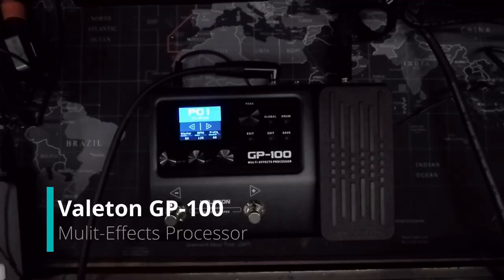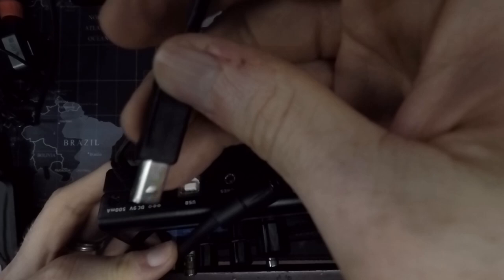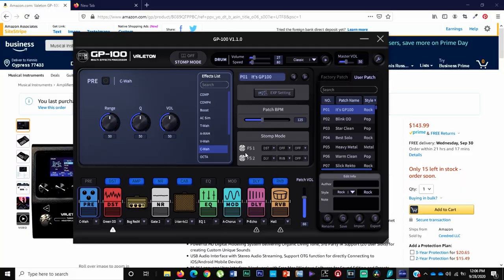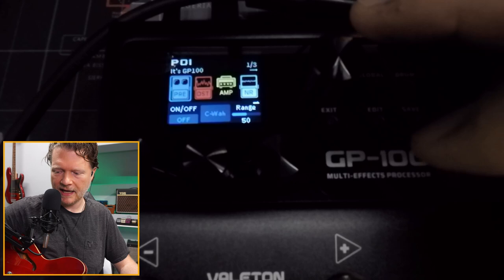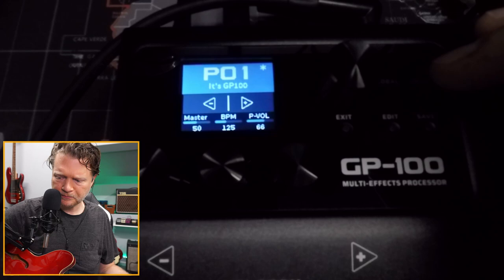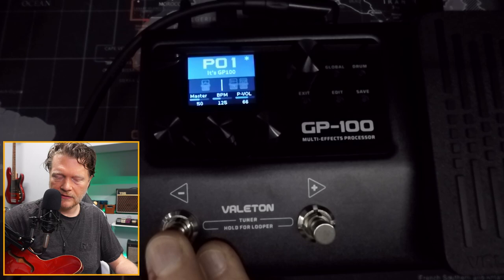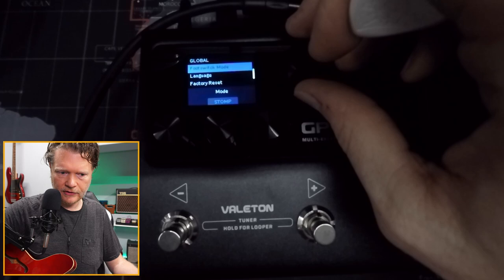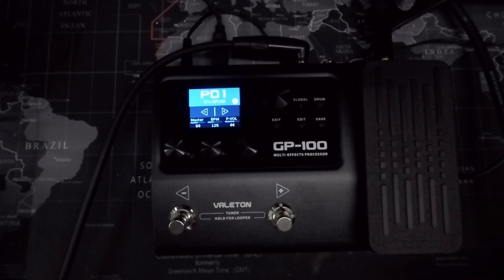Valeton GP-100 Multi-Effects Processor | Review & Demo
This is an all in one pedal that pretty much does everything you would need to replace a pedalboard.  It had a tone of different individual effects and you can play many effects together.  It also had amp and cabinet simulation which is a must these days.  Overall, I spent an hour or so figuring it out, both with the screen display as well as the software on the PC.  For the money, this is a great unit.  The effects sound great and I would have no problem using this in a recording or live setting.

Facebook.com/kennisrussell
Twitter.com/kennisrussell